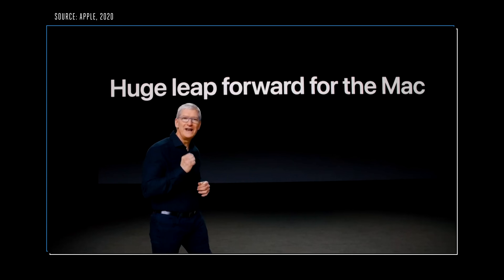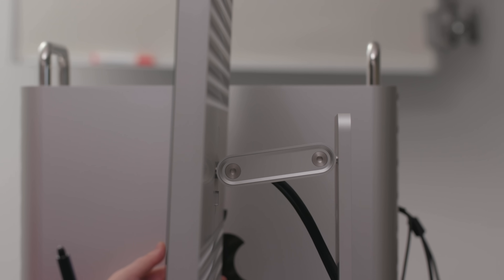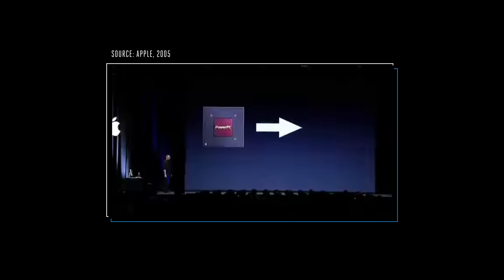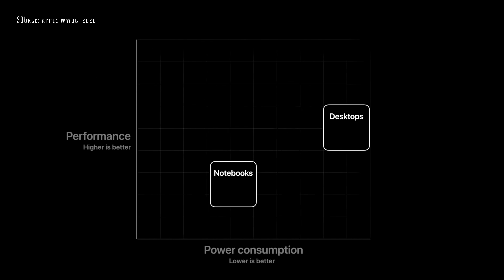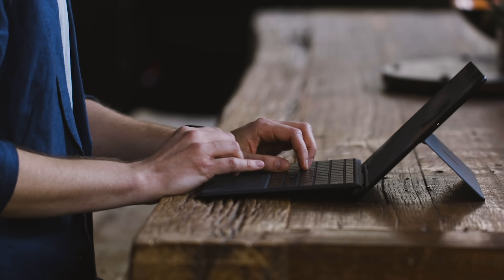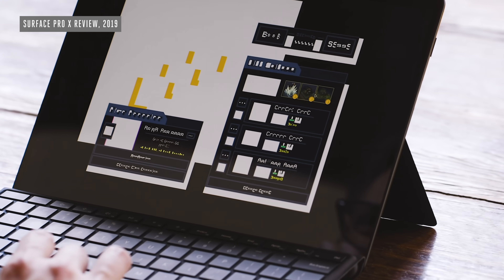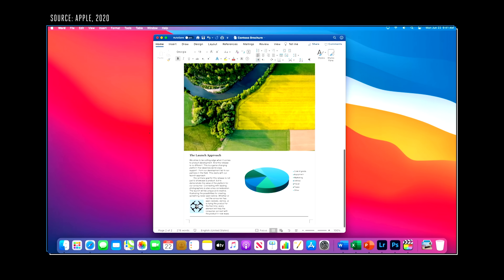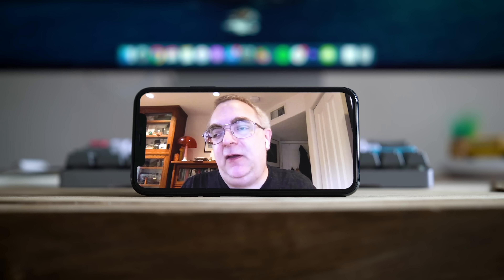What iPhones can tell us about new Macs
Apple’s total control over its hardware and software has been critical to the success of the iPhone. And now, Apple is potentially poised to bring those same benefits to its new ARM Macs. Here’s what the new ARM chips might enable in the future of Macs.